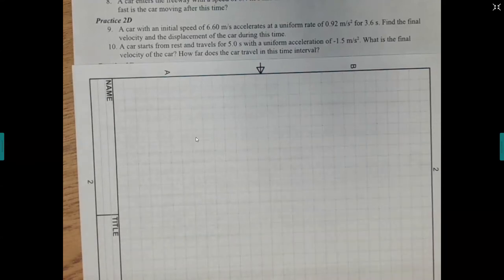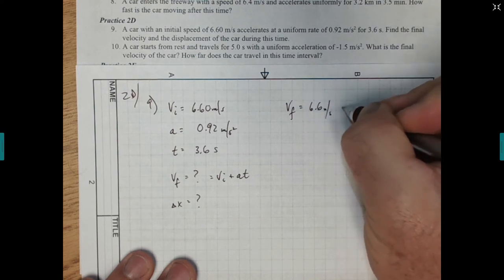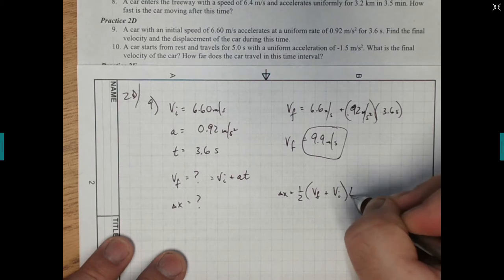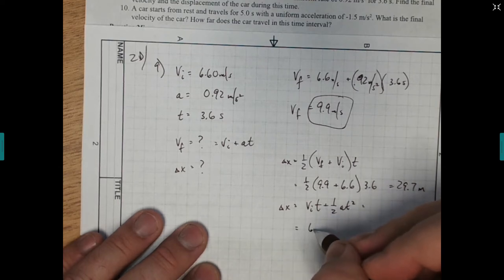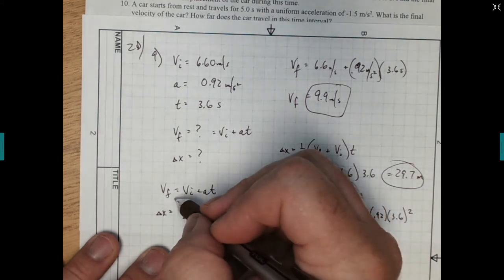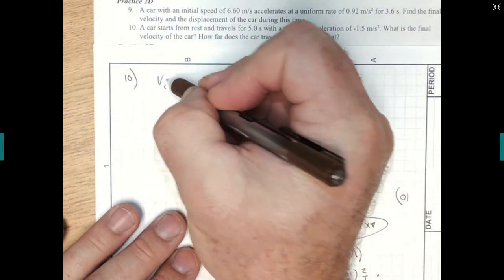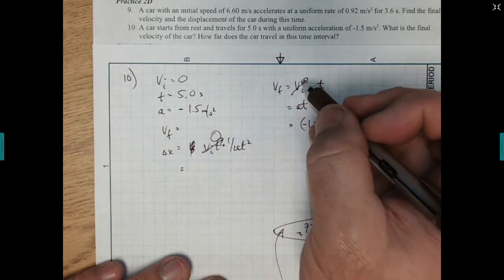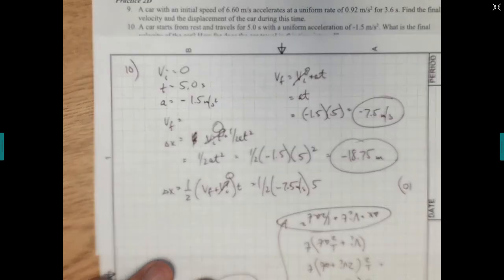1D Motion WS: 2D (#9-10)